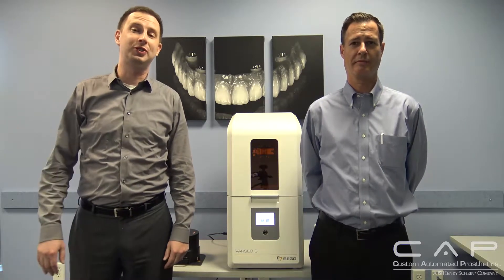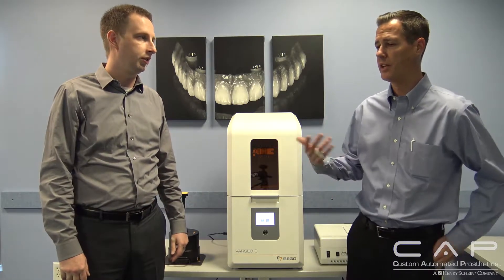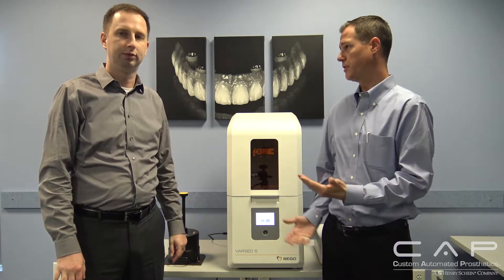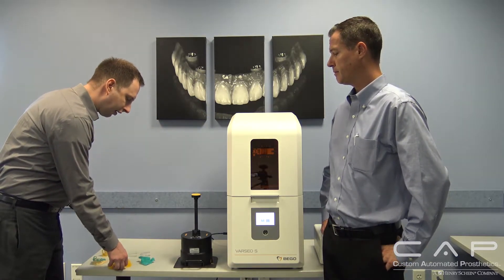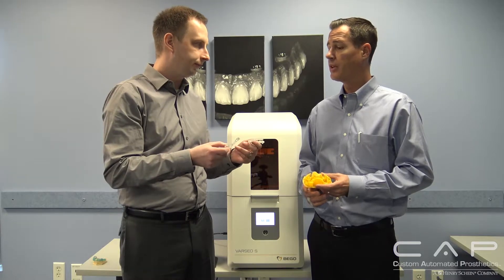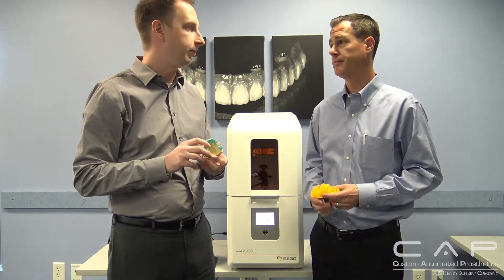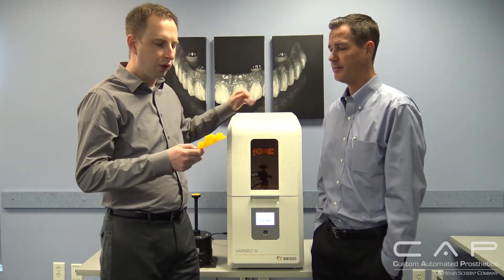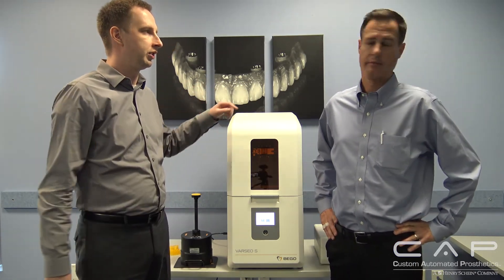BEGO Varseo S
Jim Wheeler and Sam Wainwright discuss the specifications of the new 3D printer from BEGO, the Varseo S. They speak about the accuracy and phenomenal speed of this printer.